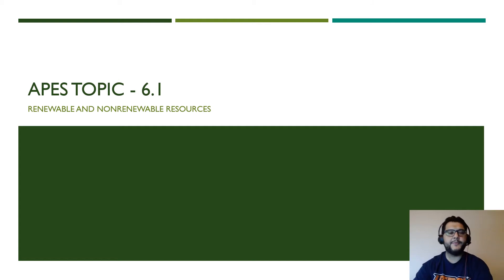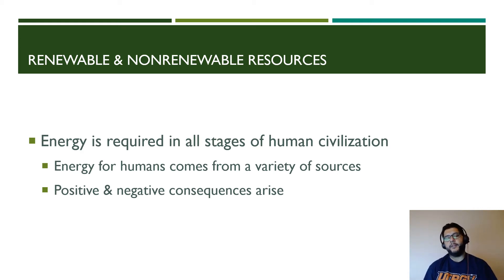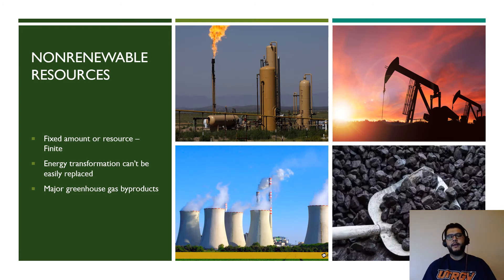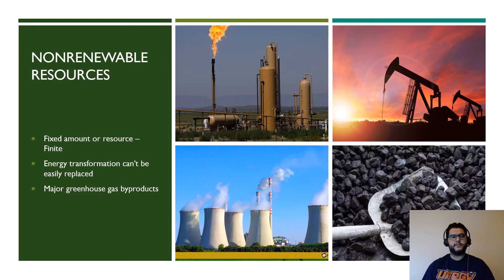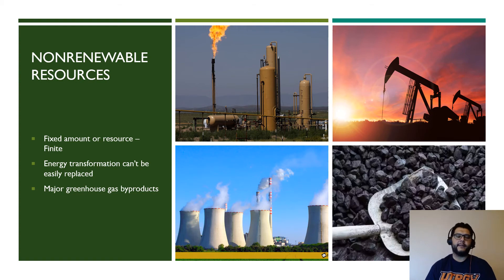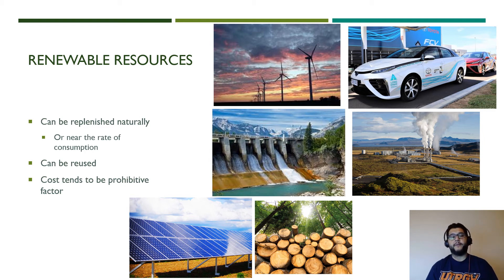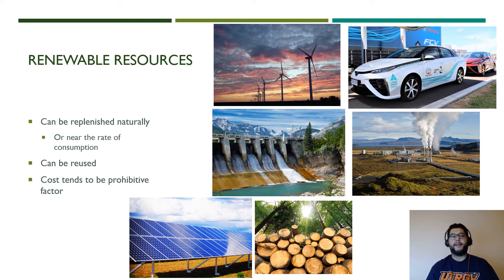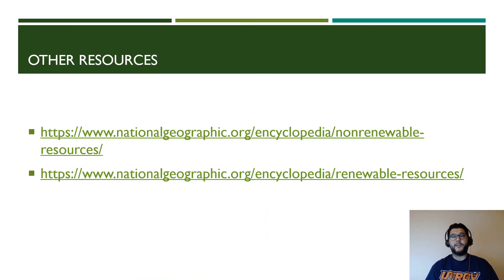APES Topic 6.1, Renewable & Nonrenewable Resources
This is Unit 6, Topic 1, Renewable & Nonrenewable Resources, from the AP Environmental Science CED